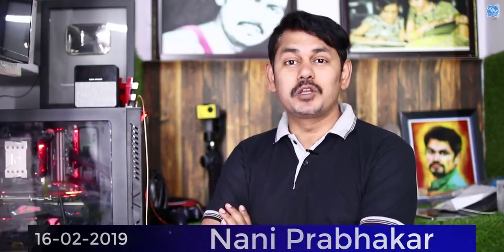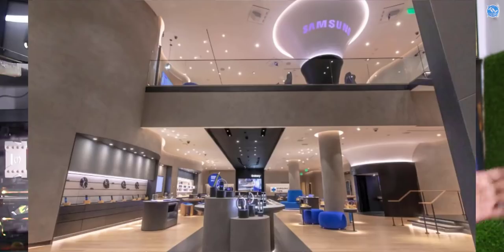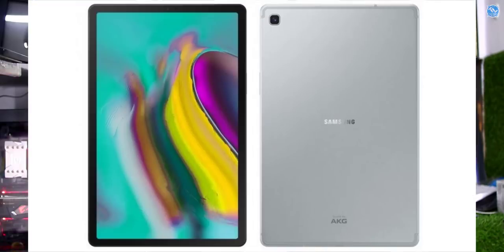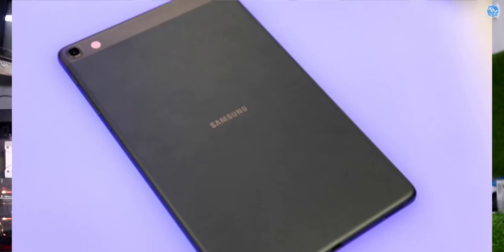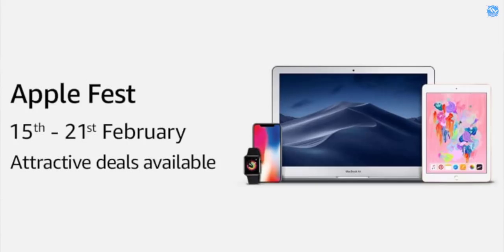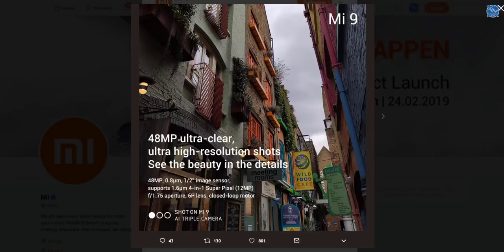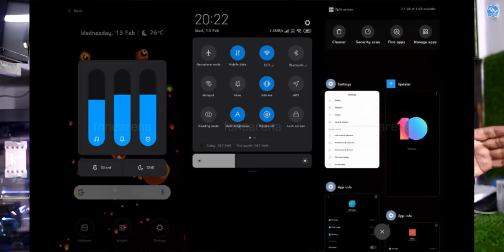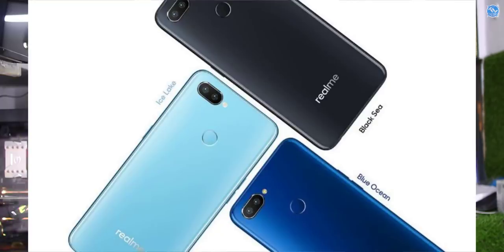Nanis TechNews Episode 301: Xiaomi Redmi Note 7 Pro to launch, Samsung Galaxy Tab S5e and Tab A 2019